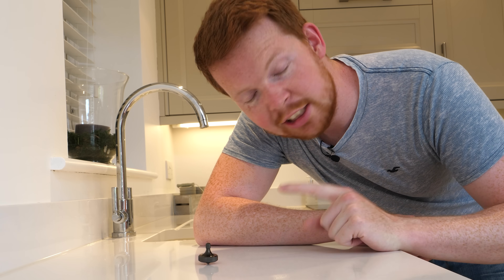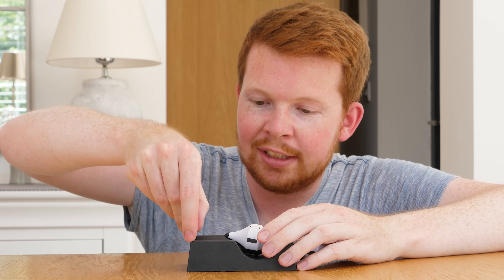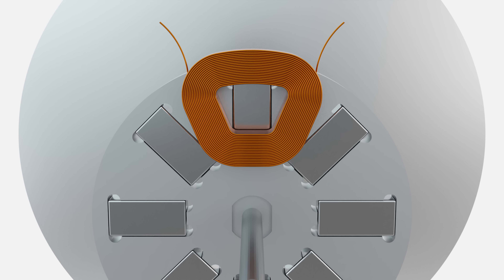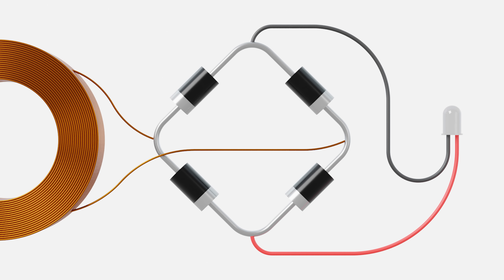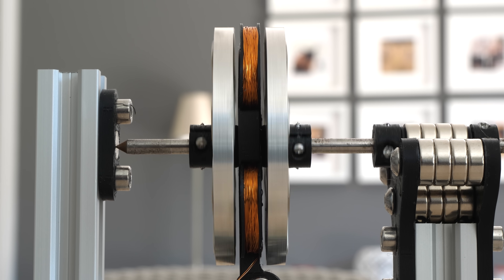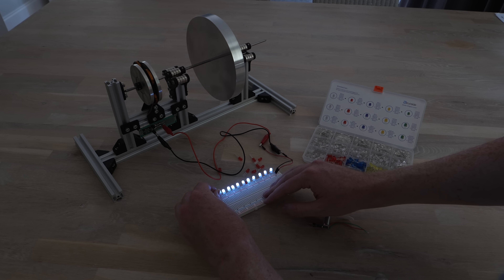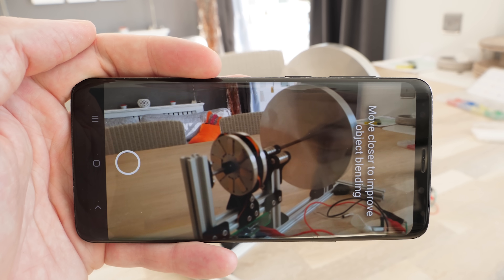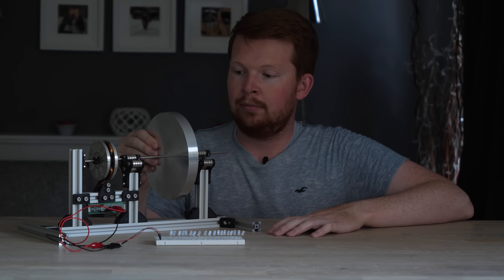Flywheel Battery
Search, collaborate and share your 3D models with Thangs!